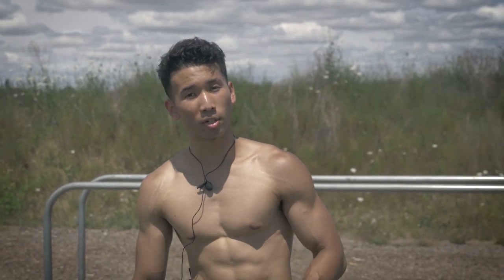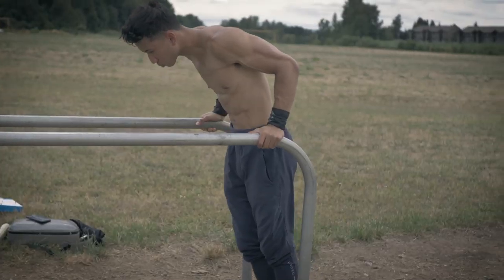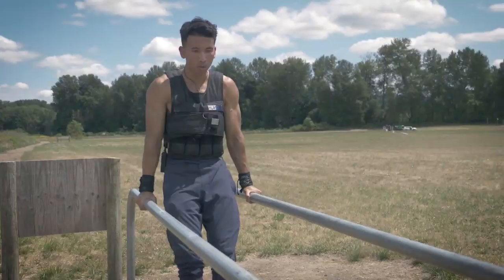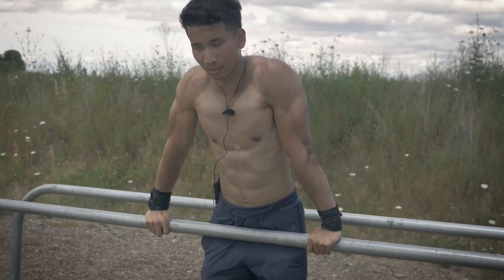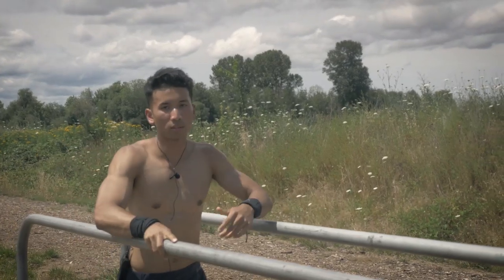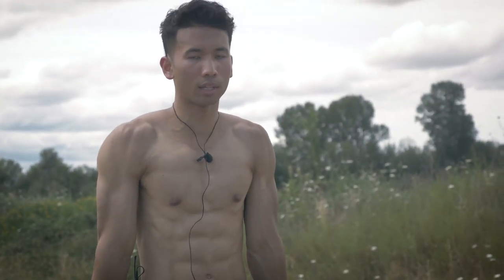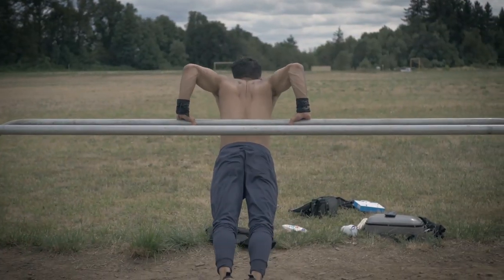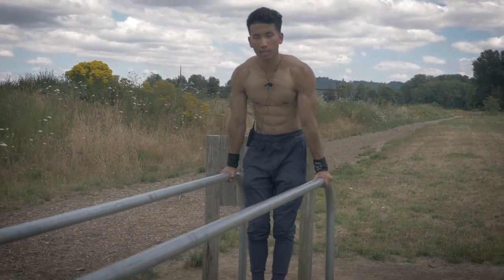Top 5 Dip Exercises | Beginner to Intermediate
Looking for the most beneficial dips out of your gains? Try these variations dips ranging from entry level to intermediate!

If you enjoy this video, be sure to check out both of our " Home Workout Series & Calisthenics Transformation" below:

60 Day Transformation | Pure Calisthenics

Diego and I have been working hard as a start-up Youtubers to push out content for y'all!

RL Grime - Reims

Xan Griffin - Insanity
Listen to my music on Spotify!!